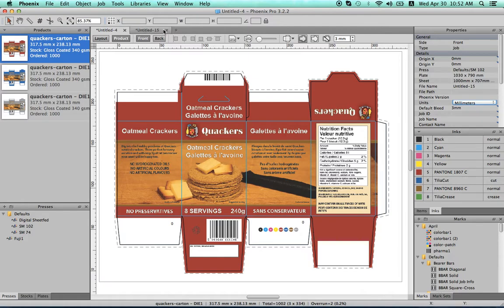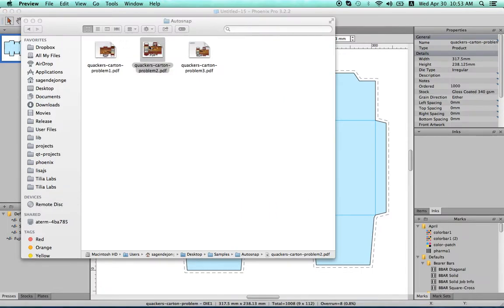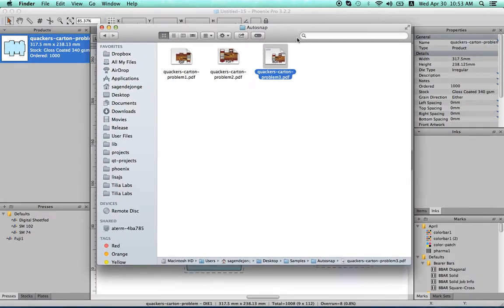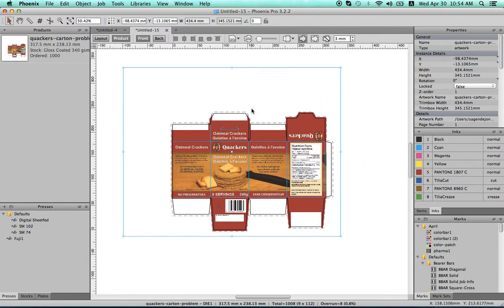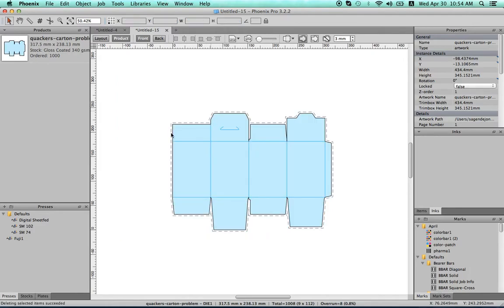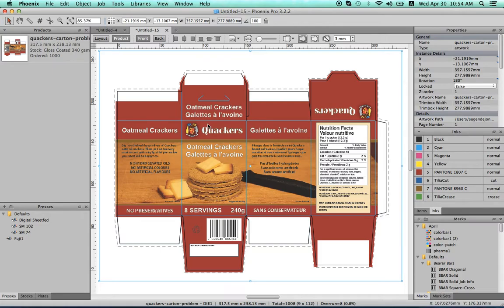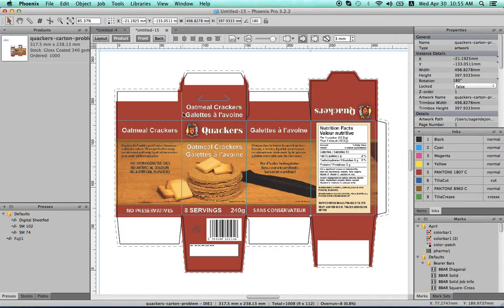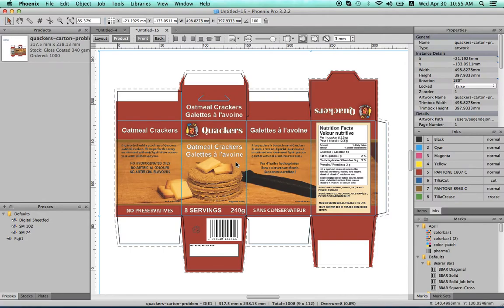Phoenix - 03 CAD Software | Fujifilm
Phoenix CAD Workflow 03 Fujifilm